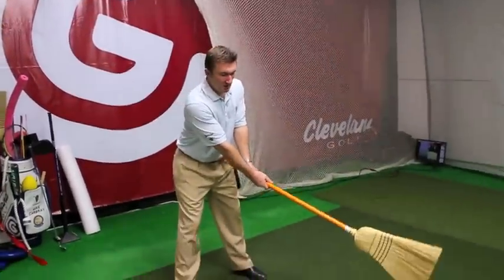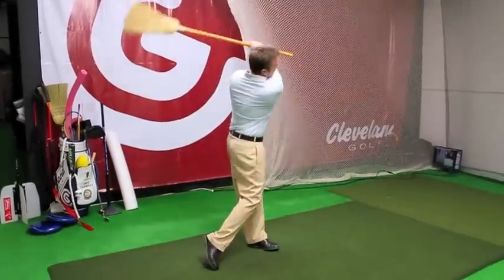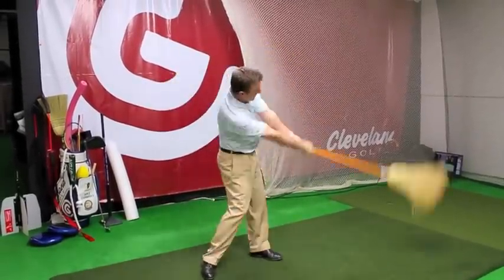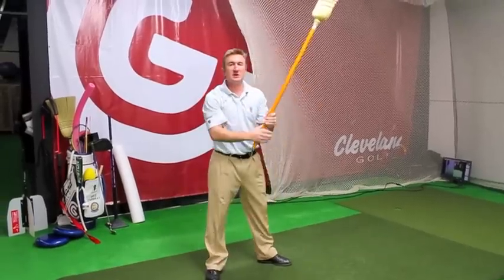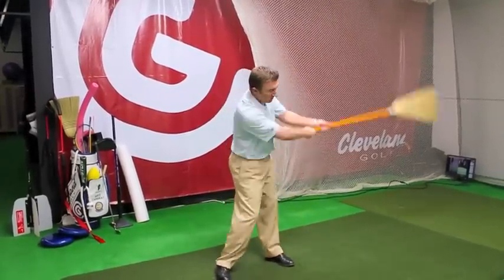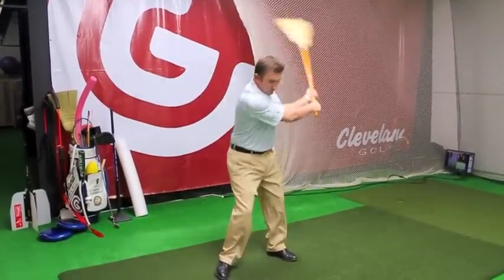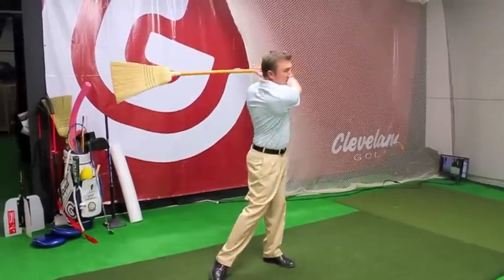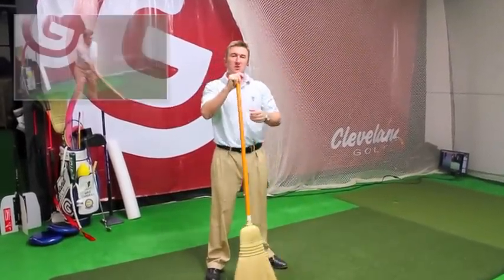Broom Exercise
A great way to increase your club head speed!